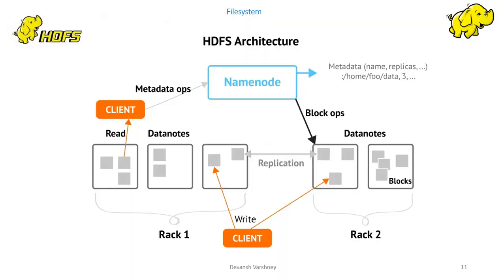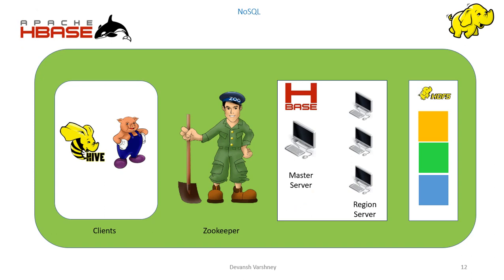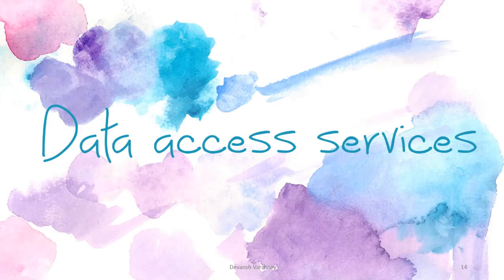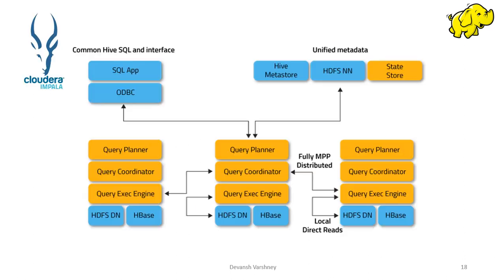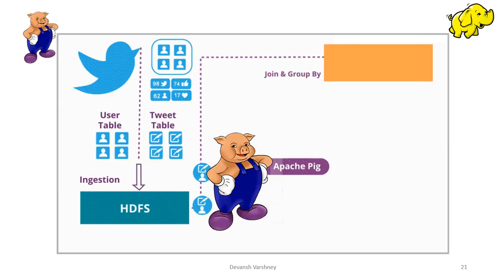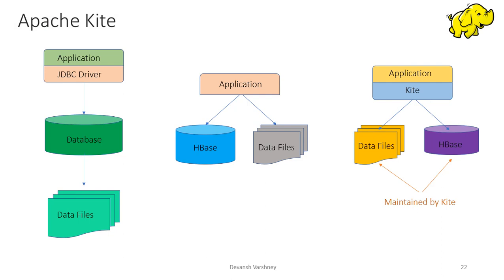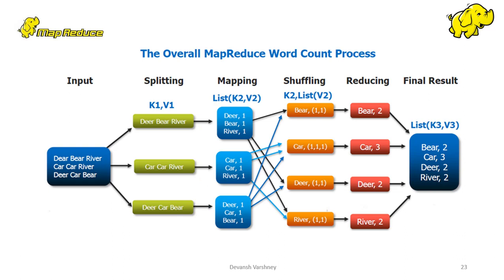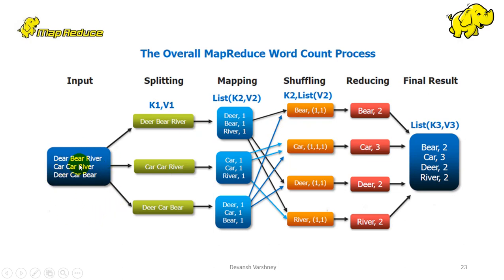13 cloudera data